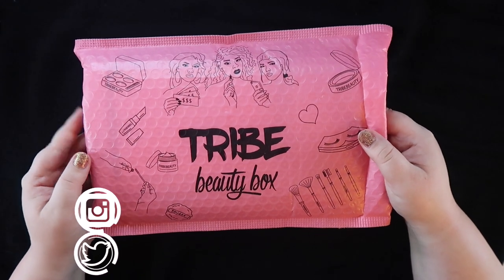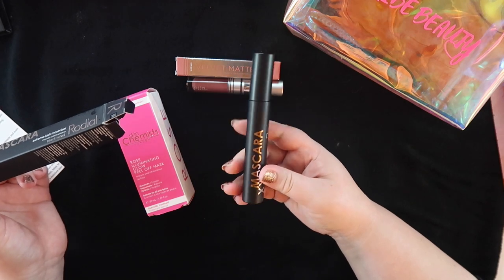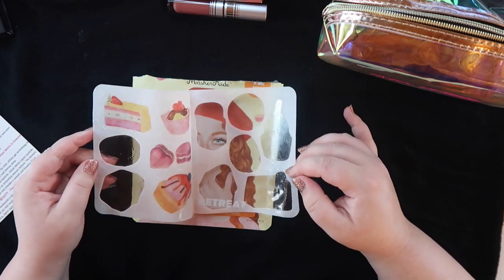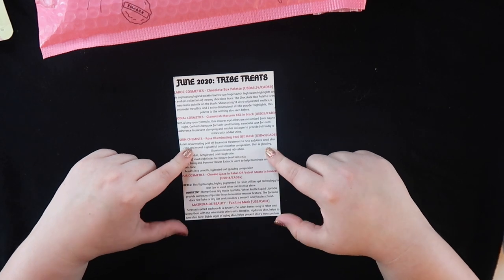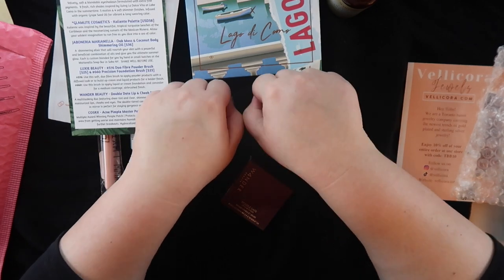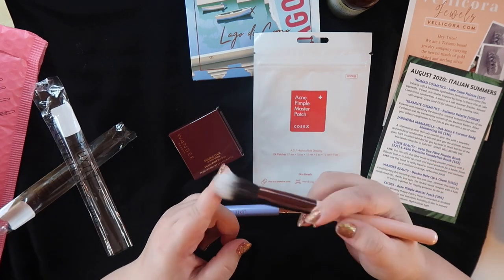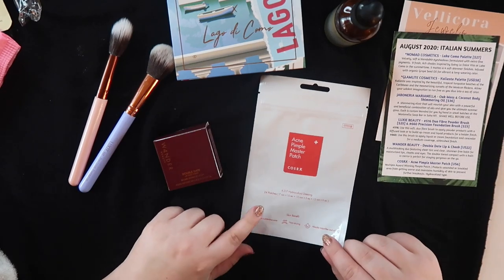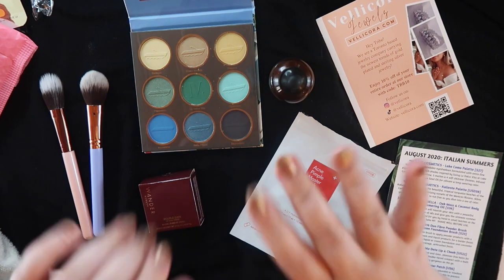August Tribe Beauty Box Unboxing and June Box Review!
It's time for another Tribe Beauty box! My June box was pretty 50/50- but I am SO EXCITED about everything I got in this August box! What do you guys think of these products? Do you still get any subscription boxes? Let me know down below xo

Undertone: Warm/Yellow
Skin Tone: Fair Light
Skin Type: Combination/Dry